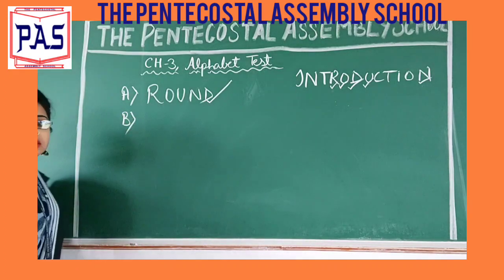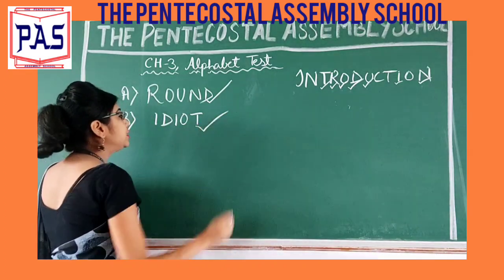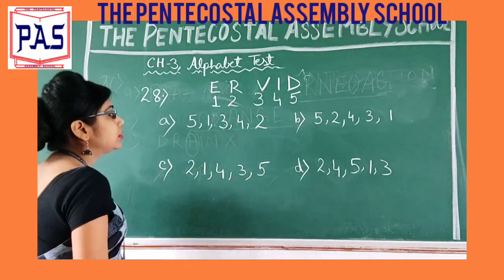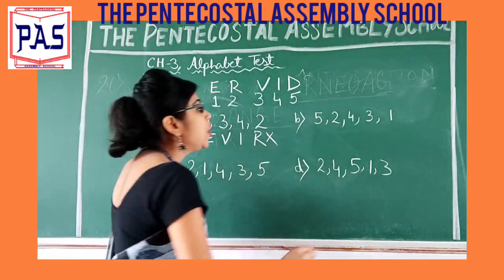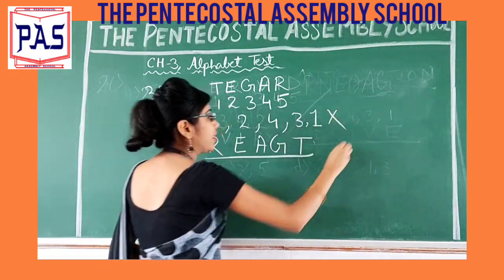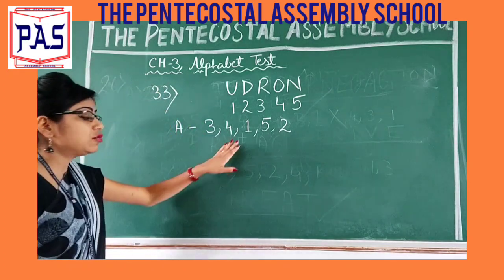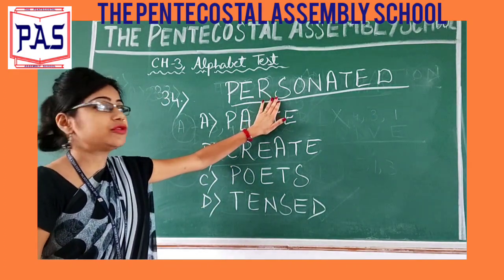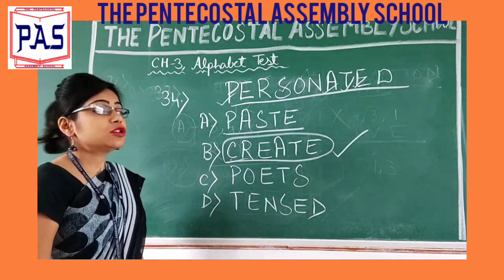Reasoning, Ch -3 Alphabet Test 3